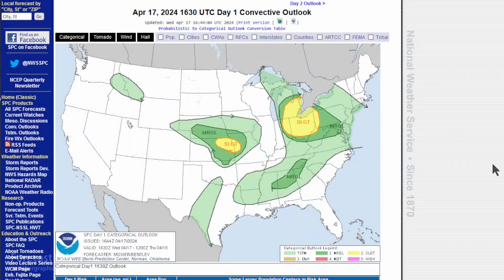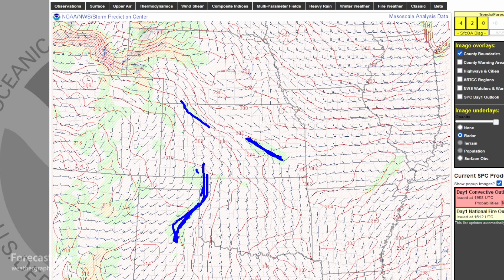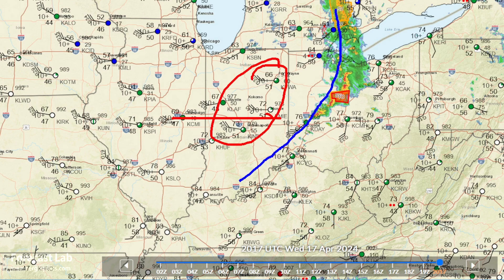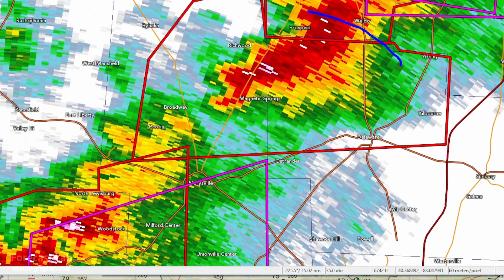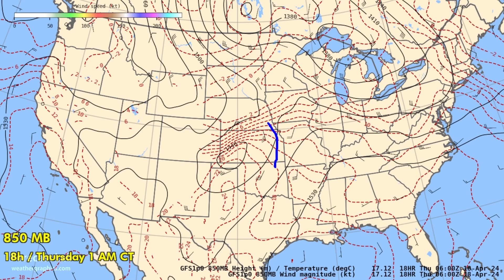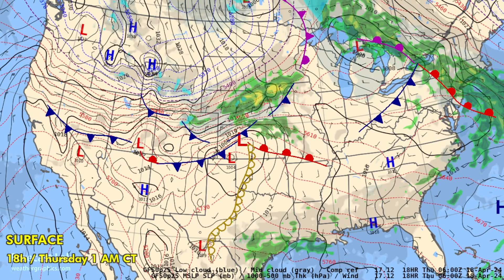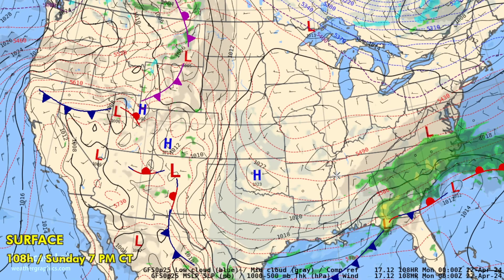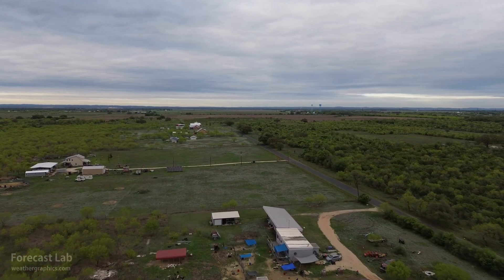Wed 4/17/24 - A few problem areas -- Severe in the Midwest and Central Plains [Forecast Lab]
0:24 Severe weather summary
0:35 Surface analysis
2:14 SPC diagnostic tools
4:23 Surface chart: Kansas
4:58 Surface chart: Ohio
5:38 Radar: Ohio
8:17 Upper air
9:01 Satellite: Kansas
9:22 850 mb chart
10:27 HRRR: Kansas
12:13 Surface forecast
16:33 Radar update
17:02 Closing